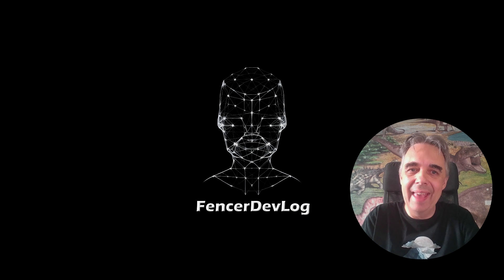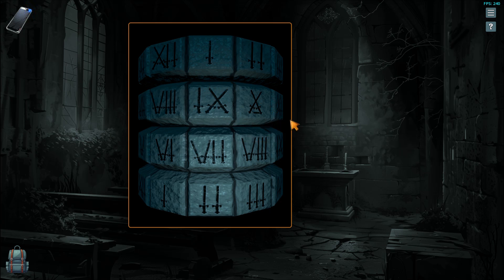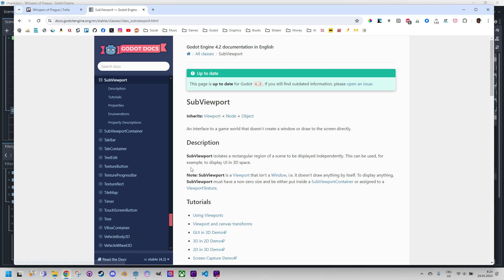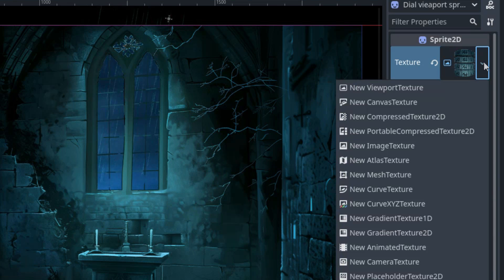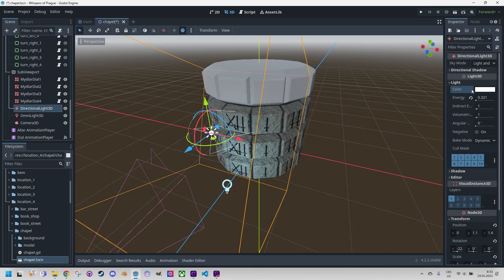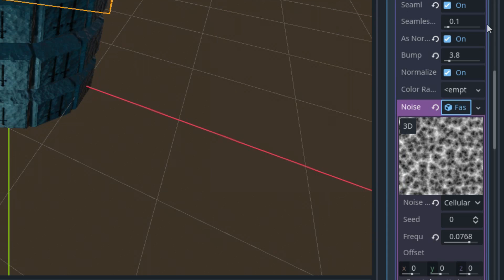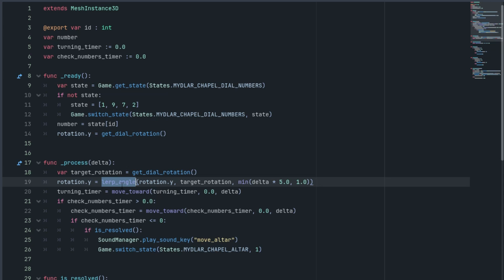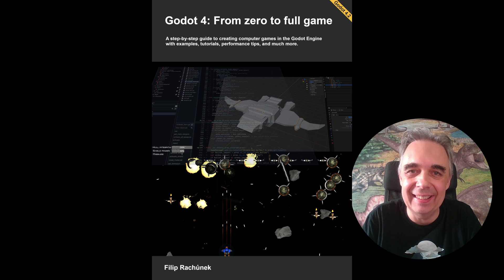Godot 4: 3D scene in 2D environment (SubViewport tutorial)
Hi everybody! In this video, I will demonstrate how we can easily insert 3D models or complete 3D scenes into the environment of our 2D game in Godot 4. Let's see how this is done using the SubViewport node.